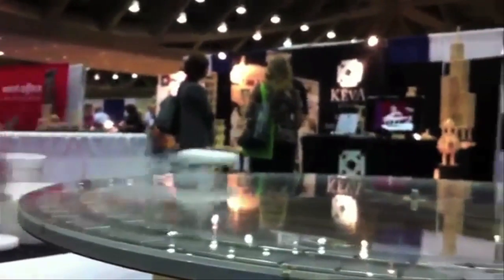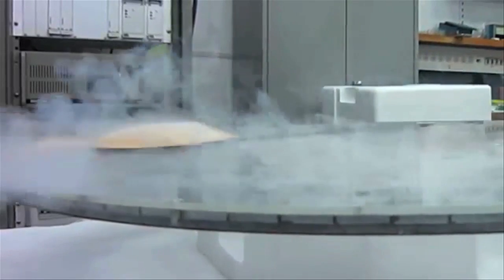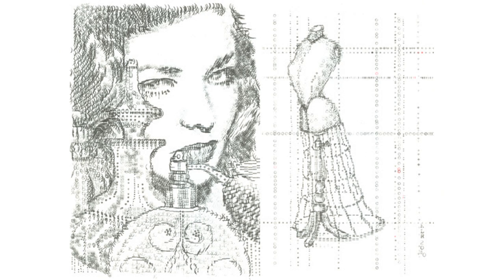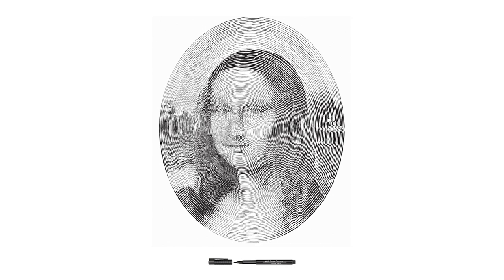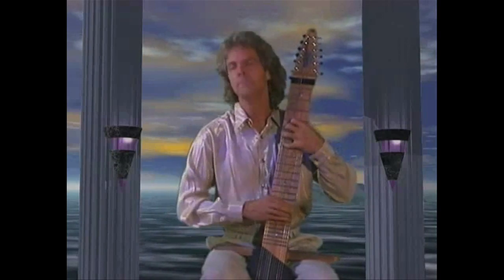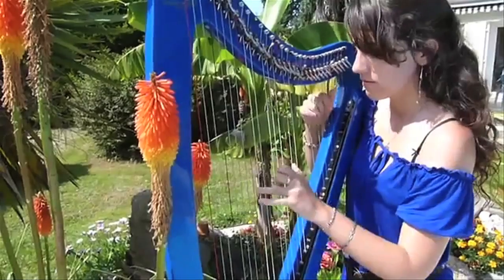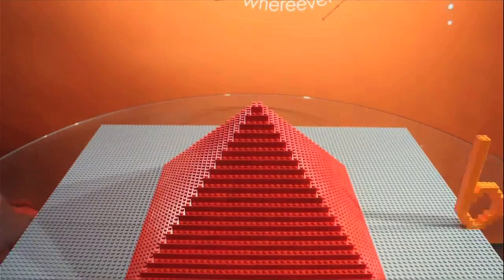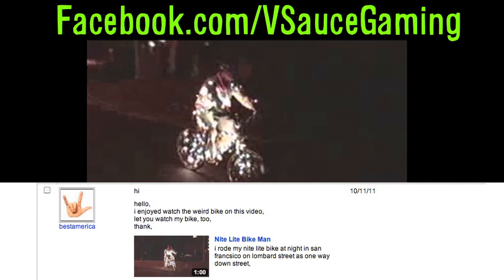Quantum Levitation -- BiDiPi #6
*** LINKS ***

BUILD IT

DRAW IT

PLAY IT

USER BiDiPi